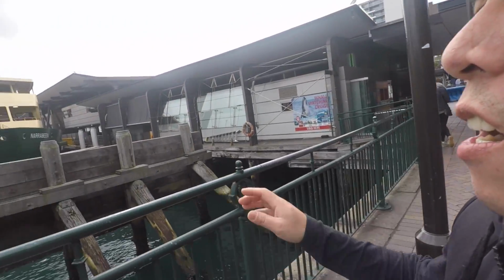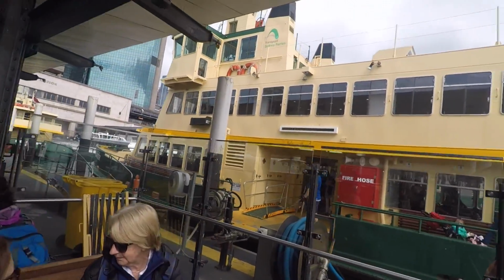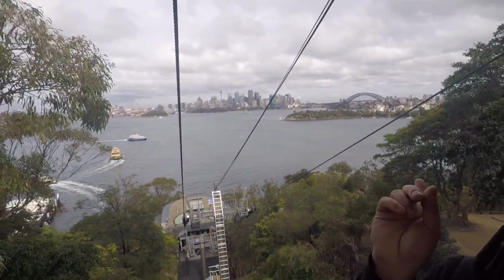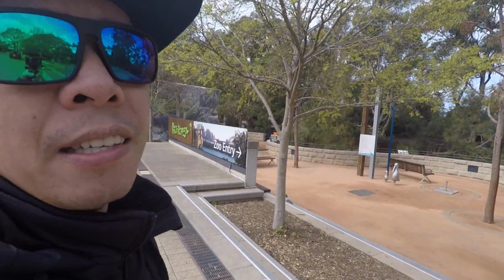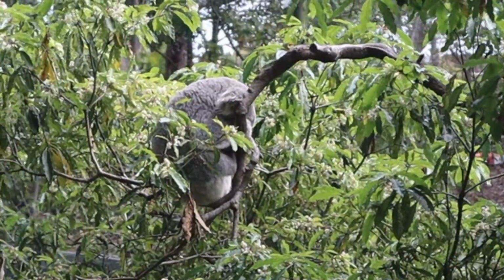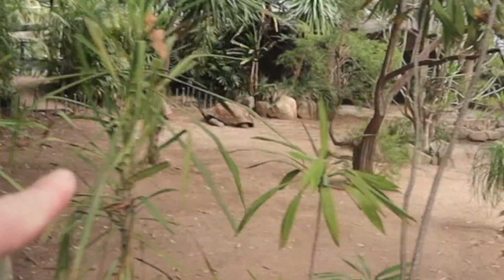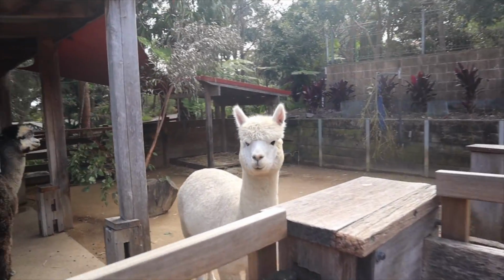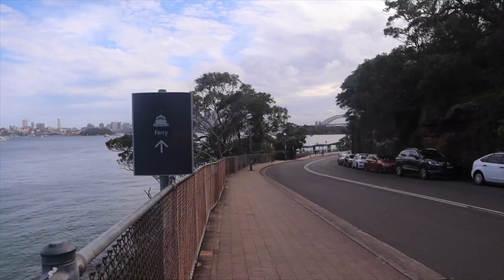Sydney Taronga Zoo, Step by step how to get here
This is the step by step on how to get to Taronga Zoo in Sydney Aiustralia.

 Visit my Facebook Page "abroadero" I always reply.

GoPro Hero 5 Aluminium Case

My Vlogging Cameras:

GoPro Hero4 Session : I have been using this camera since May 2016

GoPro Hero5 :I just bought this camera.